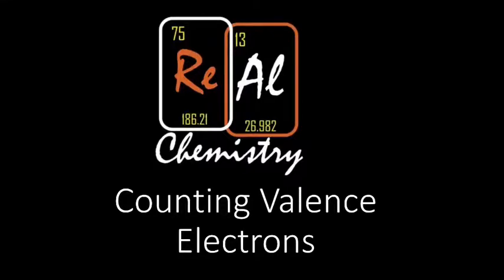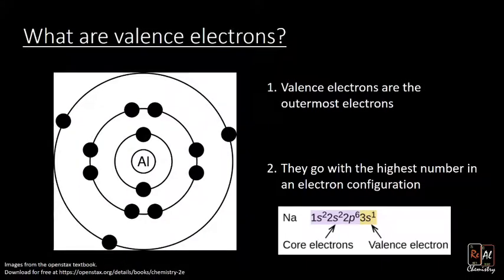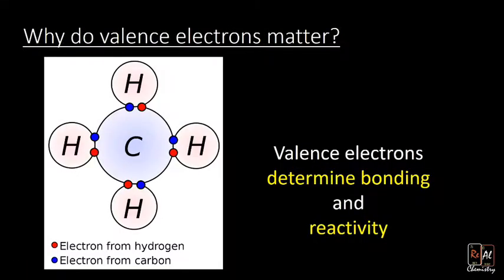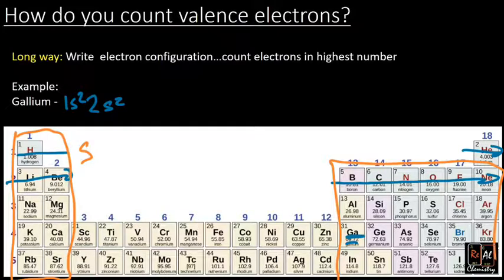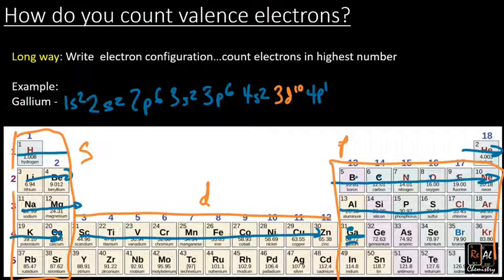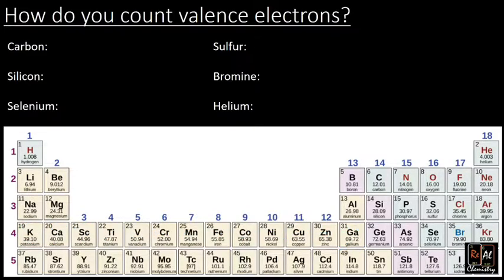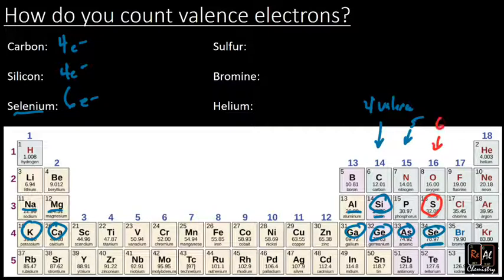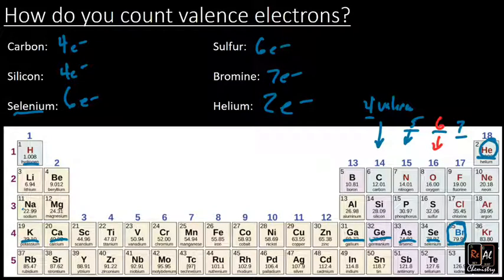Counting Valence Electrons - Real Chemistry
In this video we learn how to count valence electrons using the periodic table. A critical skill for drawing Lewis structures. Check out my video series on drawing Lewis structures after viewing this video. This is part of a series on Lewis structures. Here are the next two: